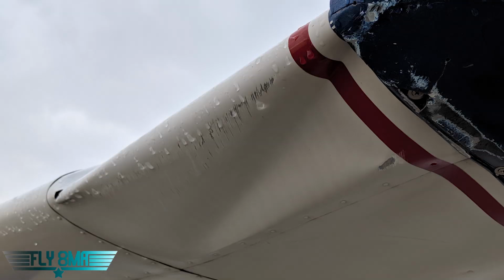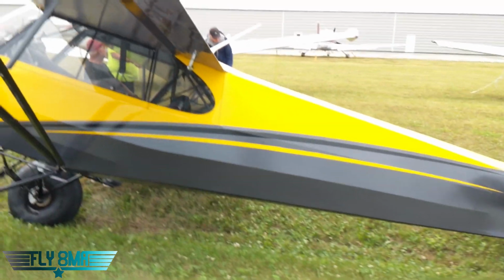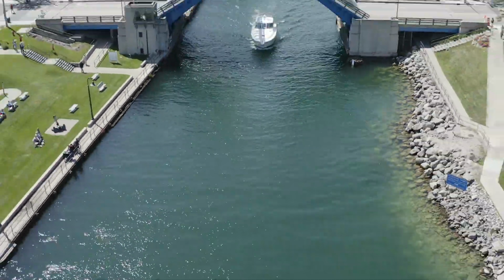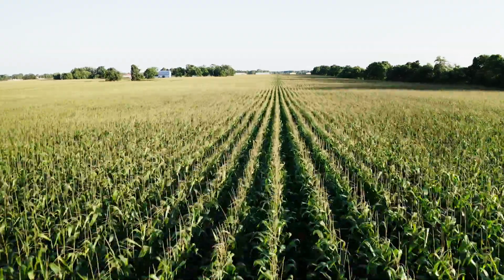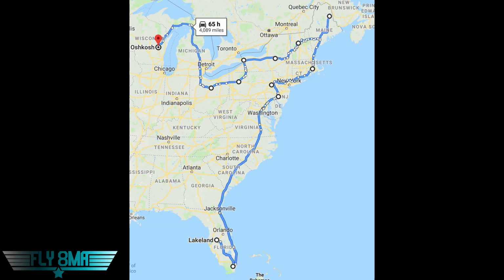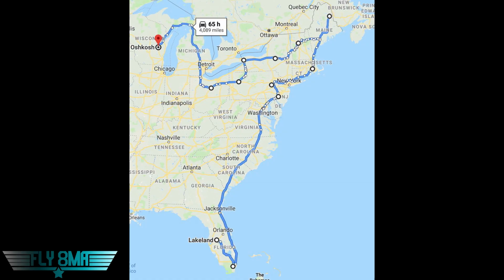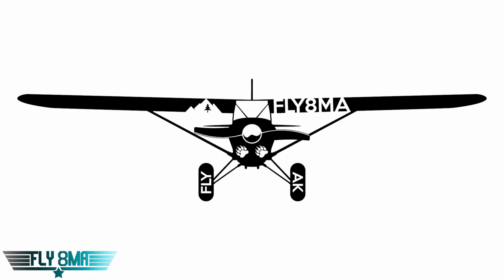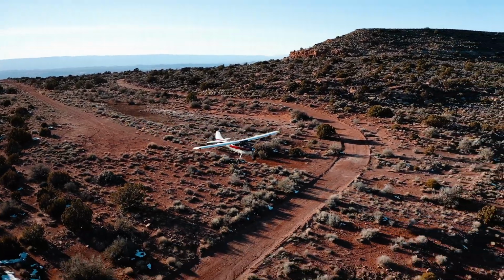Post Oshkosh update! Where we are at (7/7)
In this series we'll take you along as Carli racks up some hours flying from Florida to Oshkosh in a Cessna 172.  She had about 15-20 hours of flight time going into the trip that was spread out over the course of a year or more (pretty typical for most student pilots trying to fit in flight training with their busy lives).  We'll give you a pretty thorough view of how the trip went up to Oshkosh and lots of little tips along the way.  This series is a little more "long winded" than most of our shorter videos, but hopefully you can benefit from these videos as a student or even as a private pilot refreshing on what it is like to take a long cross country flight!
Leave your questions in the coments below!

🛩️Private Pilot:
-Airspace
-Landings

🌦️Instrument Pilot Ground School:
-Airspace
-Rules and Regulations
-Systems

🛫Commercial Pilot Bootcamp:
-Maintenance Requirements
-Systems
-Airspace

-Tailwheel
-Crosswind Landings
-Weather
-Airspace
-Seaplane
-Sport Pilot
-Spin Awareness

FLY SAFE!
-Jon